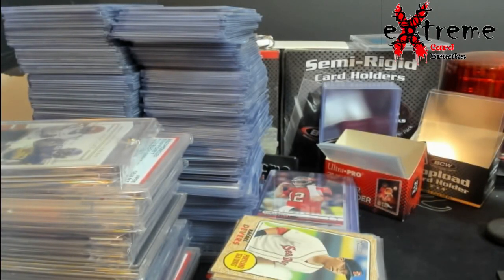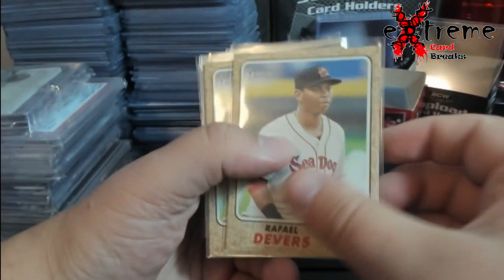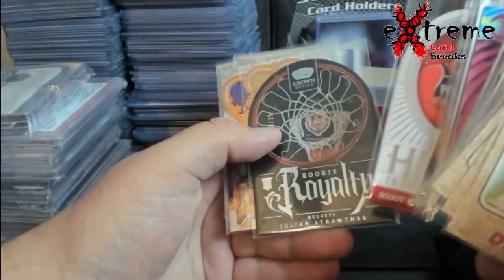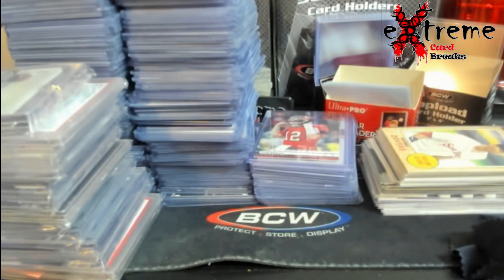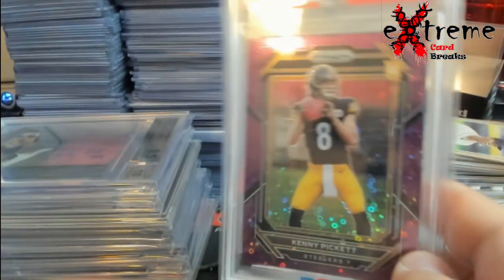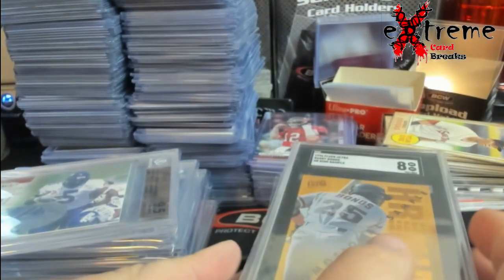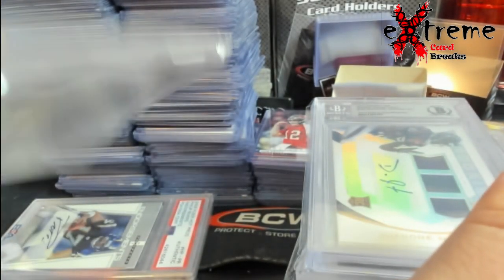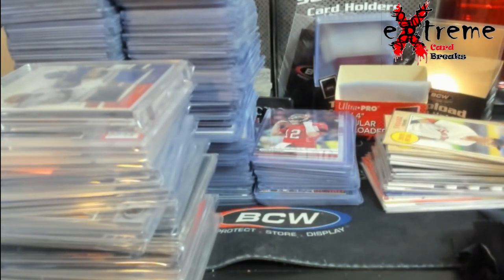One Medium Flat Rate Box - What was in it?!?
1811 N Dixie Ave #104

Who do I collect:
Roberto Clemente
Michael Jordan
Nolan Ryan
Sidney Crosby
Vintage Cards